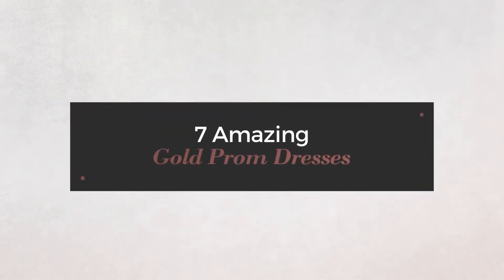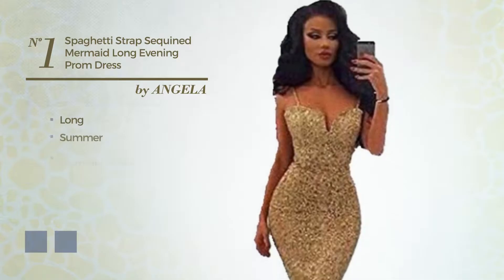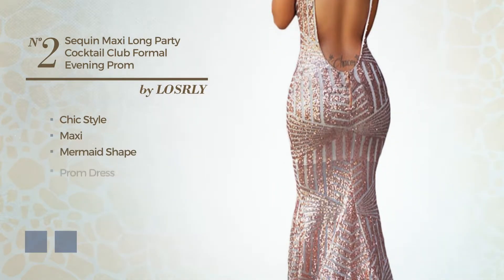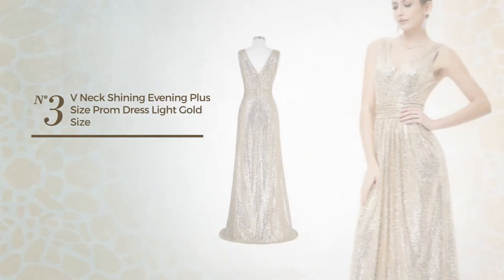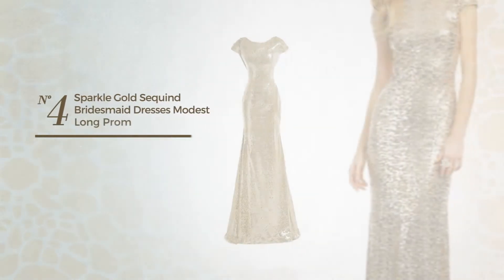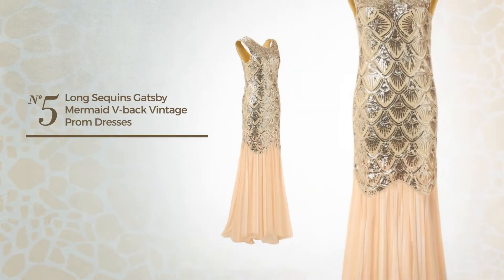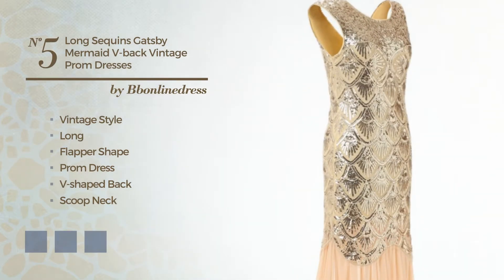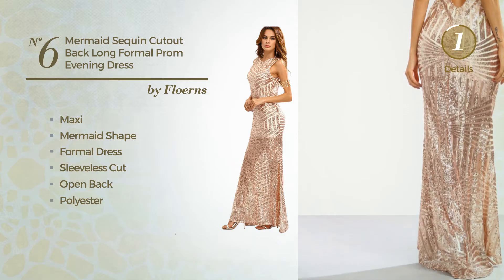7 Amazing Gold Prom Dresses Amazon Fashion Collection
7 Amazing Gold Prom Dresses Amazon Fashion Collection

Amazing Gold Prom Dresses Amazon Fashion
Angela Women's Spaghetti Strap Sequined Mermaid Long Evening Prom Dress With...

LOSRLY Womens Sequin Maxi Long Party Cocktail Club Formal Evening Prom Mermaid...

V Neck Shining Evening Plus Size Prom Dress Light Gold Size 12 KK199

Sparkle Gold Sequind Bridesmaid Dresses Modest Long Prom Evening Gowns

Bbonlinedress 1920s Long Sequins Gatsby Mermaid V Back Vintage Prom Dresses...

Floerns Women's Mermaid Sequin Cutout Back Long Formal Prom Evening Dress Gold...

Audrey Bride Chic Evening Gowns for Woman 2016 Formal Prom Dresses 12 Gold

Try also